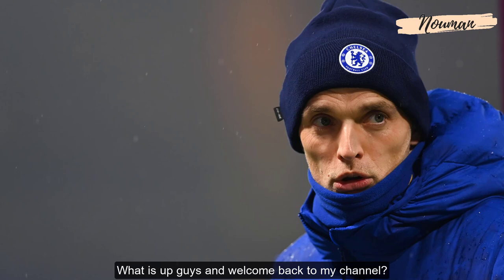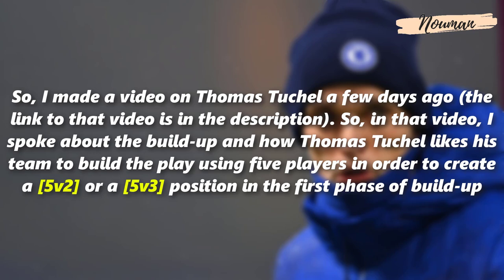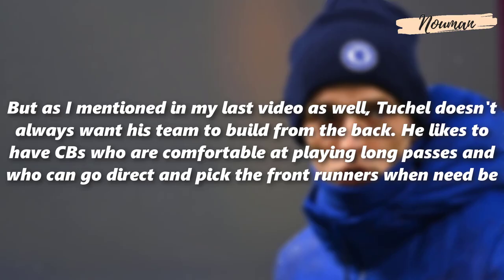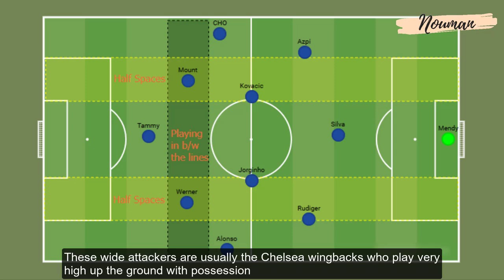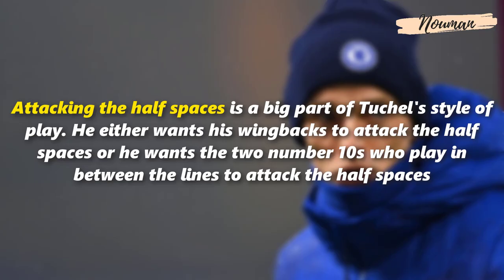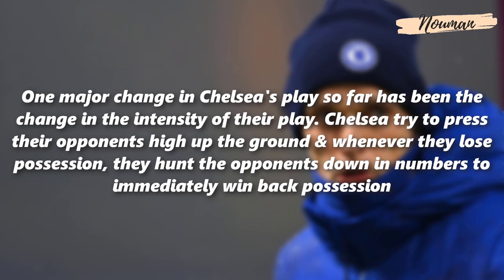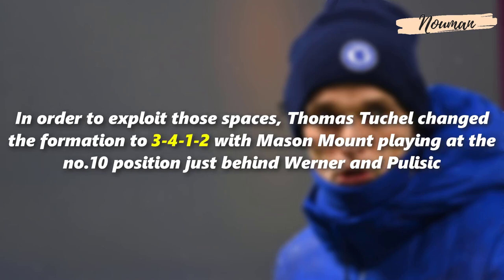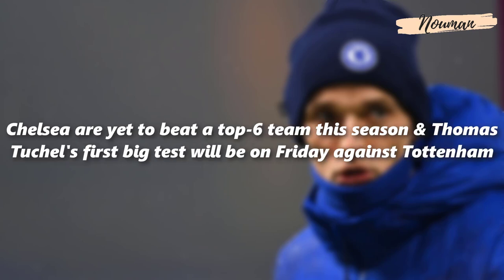Thomas Tuchel's First Two Games In-charge at Cheslea | What We've Learned So far? Tactical Analysis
In today's video, I've tried to analyze the first 2-games in-charge at Chelsea to see what changes he has brought to this Cheslea team!